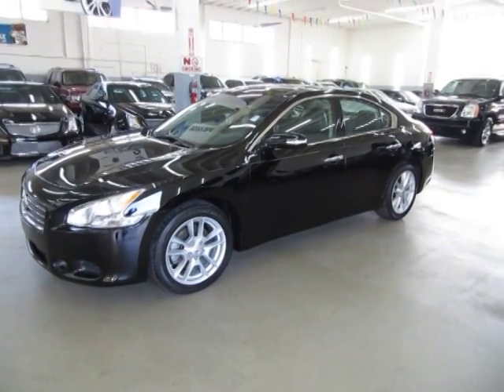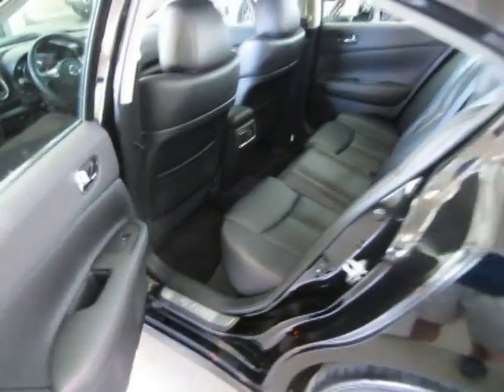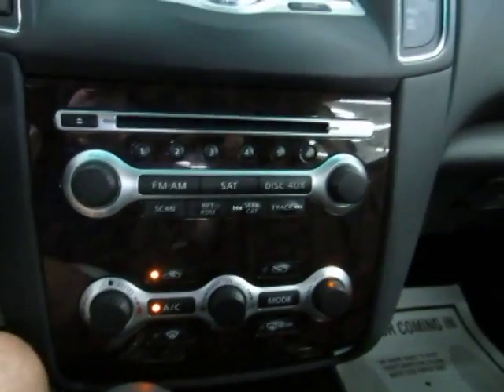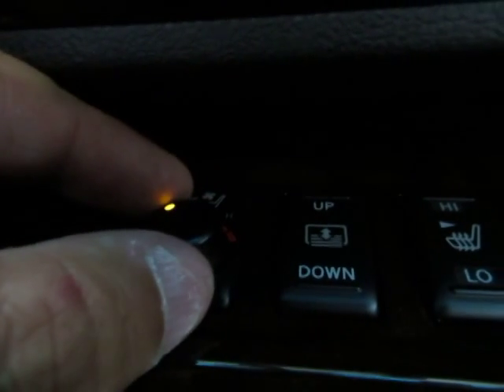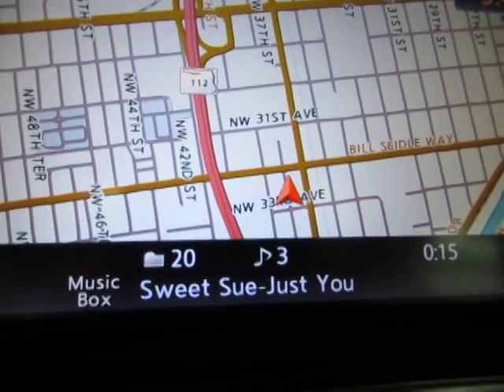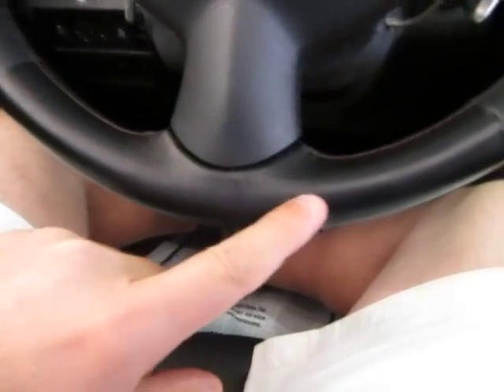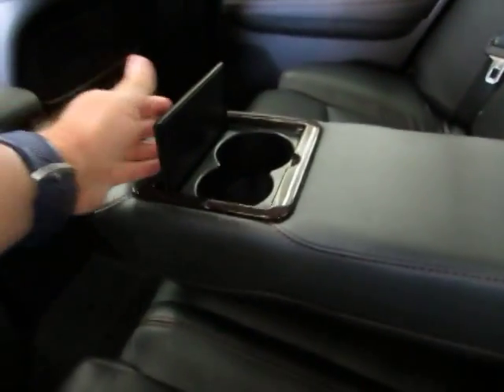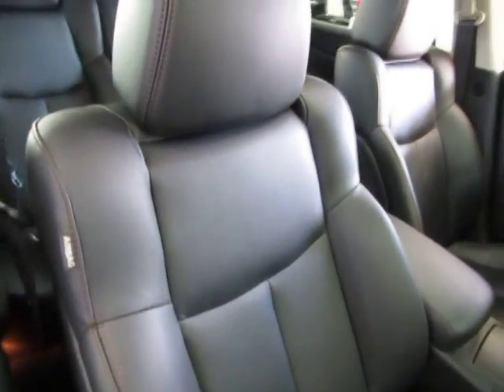2011 Nissan Maxima SV Premium and Tech Packages used cars Miami Vehiclemax net black 31713